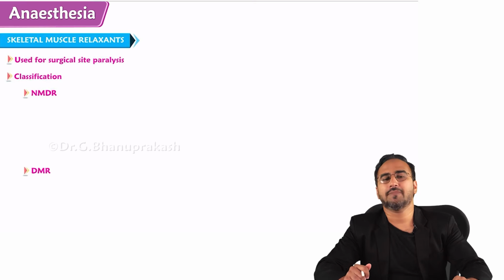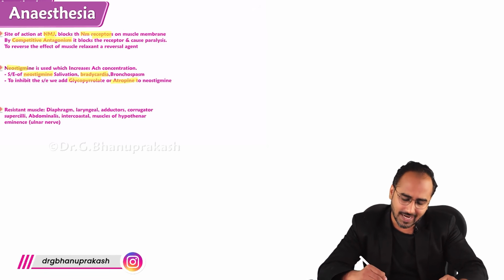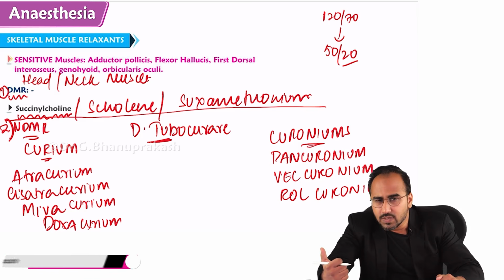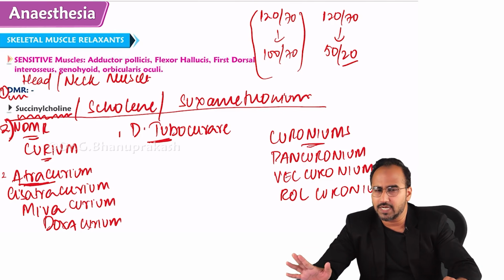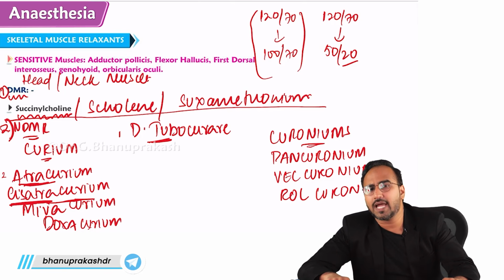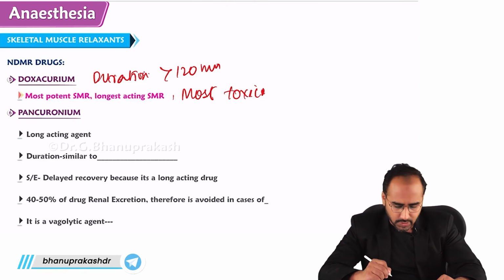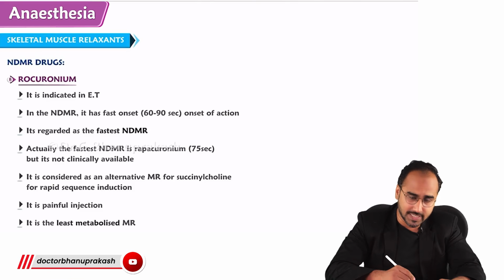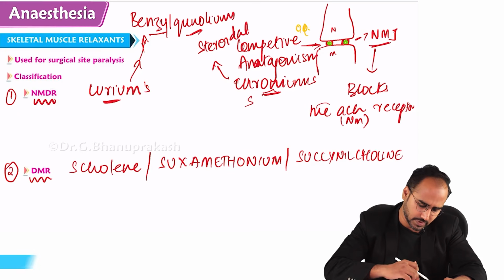12. Skeletal Muscle Relaxants 💪 NDMR Anaesthesia Mechanism (Part 1)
12. Skeletal Muscle Relaxants 💪 NDMR Anaesthesia Mechanism (Part 1)

In this high-yield pharmacology lecture 💪📚, we begin Skeletal Muscle Relaxants – Part 1, focusing on Non-Depolarizing Muscle Relaxants (NDMR), a core topic for USMLE Step 1, USMLE Step 2 CK, NEET-PG, FMGE, INI-CET and NEXT. These drugs are essential in general anaesthesia to facilitate endotracheal intubation and provide muscle relaxation during surgery.
We start with the basic concept 🧠. Skeletal muscle relaxants used in anaesthesia act at the neuromuscular junction. Non-depolarizing muscle relaxants work as competitive antagonists at nicotinic Nm receptors on the motor end plate. By blocking acetylcholine from binding to these receptors, they prevent depolarization and inhibit muscle contraction. This produces flaccid paralysis without affecting consciousness or pain perception.
The mechanism of action ⚡ is explained step-by-step. Normally, acetylcholine binds to Nm receptors and opens sodium channels, causing depolarization. NDMRs occupy the receptor without activating it, thereby preventing sodium influx and muscle fiber contraction. This blockade can be reversed by acetylcholinesterase inhibitors such as neostigmine, which increase acetylcholine concentration at the neuromuscular junction.
We then discuss commonly used NDMR drugs 💊 including pancuronium, vecuronium, rocuronium, atracurium, and cisatracurium. Differences in duration of action, cardiovascular effects, and metabolism are emphasized. For example, pancuronium may cause tachycardia due to vagolytic action, while atracurium undergoes Hofmann elimination and is useful in patients with liver or renal impairment.
The clinical sequence of paralysis is a favorite exam concept 📖. Small, rapidly moving muscles such as those of the eyes are affected first, followed by limb and trunk muscles, and finally respiratory muscles. Recovery occurs in reverse order.
Important adverse effects include hypotension due to histamine release, prolonged paralysis in organ dysfunction, and the need for careful monitoring using nerve stimulators ⚠️. Understanding drug interactions and reversal strategies is crucial for clinical reasoning.
This lecture builds strong conceptual clarity on neuromuscular physiology and pharmacology, forming the foundation for advanced anaesthesia topics and board examination success 🎓.